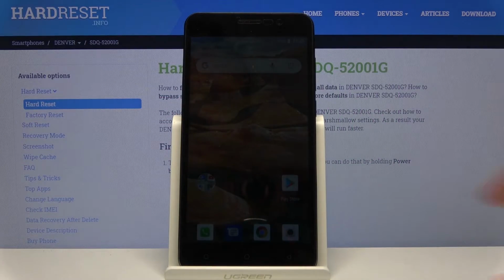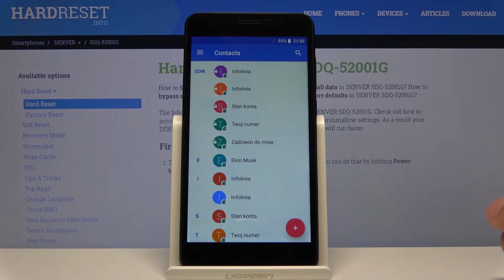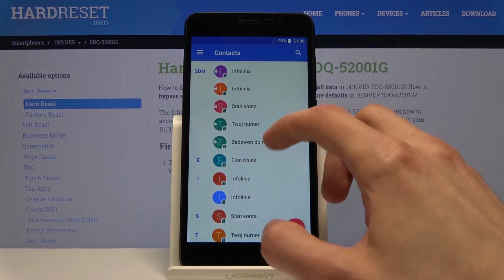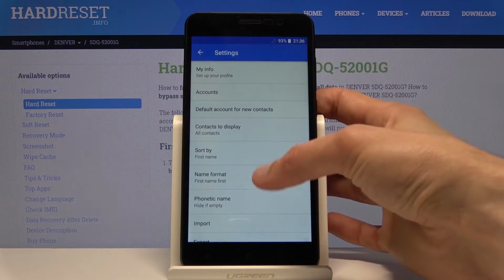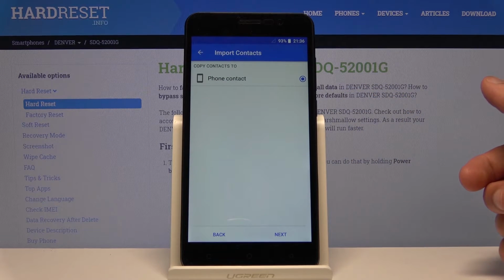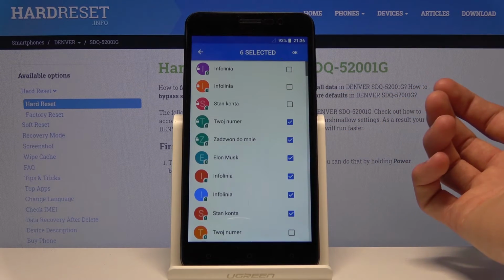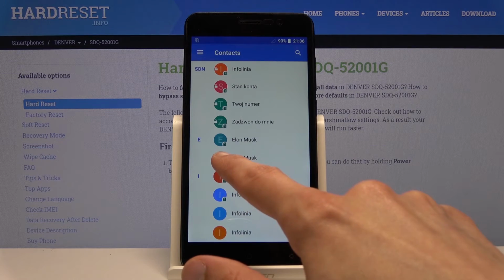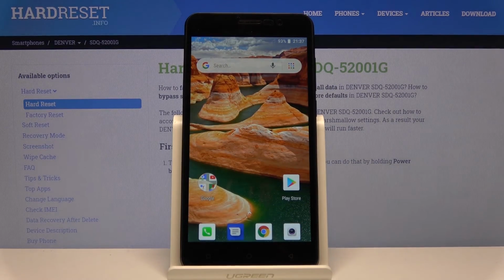Copy Contacts & Transfer Numbers - DENVER SDQ-52001G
We created a new video in which we teach you how to copy Contacts List from your device and transfer it to the SD Card (or vice versa). Following all our presented steps, you'll be able to get the hang of moving your numbers on the DENVER SDQ-52001G. Here we guarantee you high-quality and interesting content.